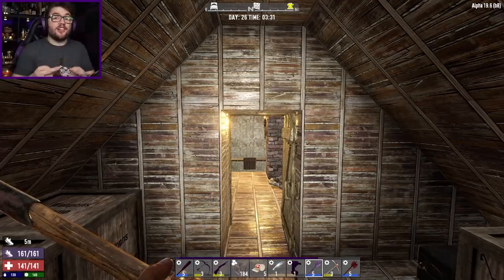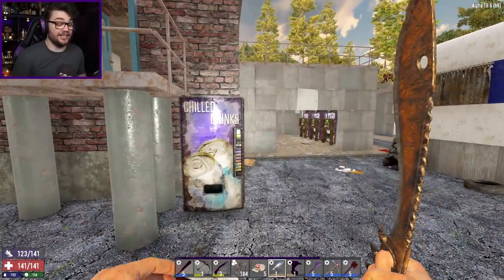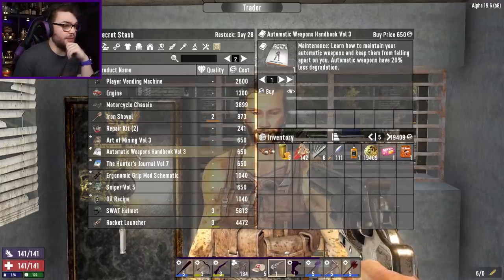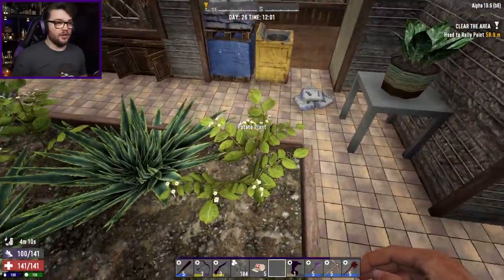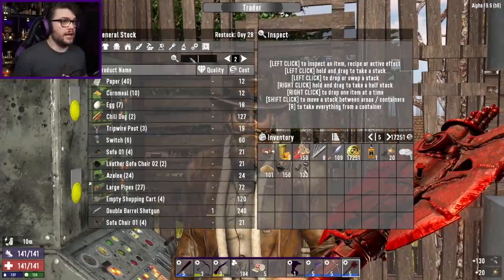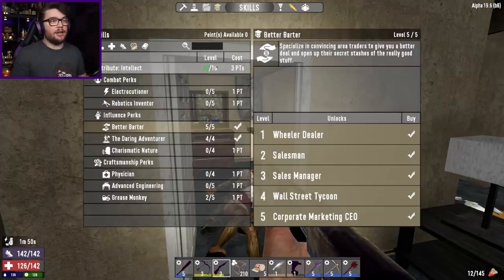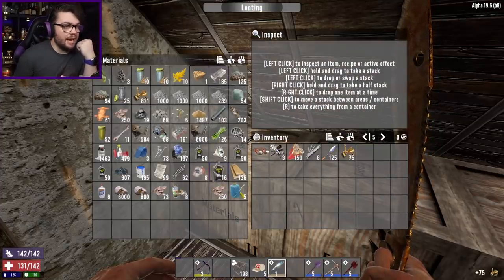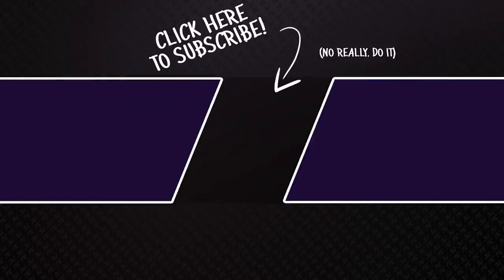NOOOOOOO!! - 7 Days to Die: MILLIONAIRE! Day 26 (Let's Play Gameplay)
ALPHA 20 IS UPON US! We're going to need a new challenge to bring in a new era of 7 Days to Die! Pushing myself to my limit, it's a MILLION DOLLAR SPEED RUN! Make  ONE MILLION DUKES TOKENS, in as little time as possible.

This is going to change the way I play entirely. No more easy spending and buying what I need from the trader. I have to save every penny I get, every item I can, and make as much tokens as I can before the NEW UPDATE comes out!

I don't even know if this can be done. It might be impossible, or maybe it's only impossible for me.

Letters and packages can be sent to:
Australia.

7 Days to Die is an open-world game that is a unique combination of first person shooter, survival horror, tower defense, and role-playing games. Play the definitive zombie survival sandbox RPG that came first. Navezgane awaits!